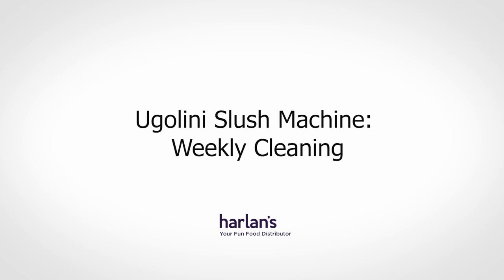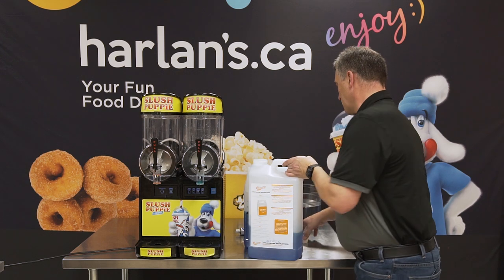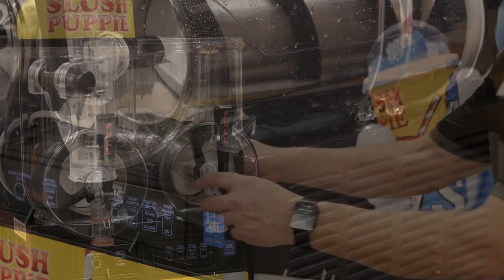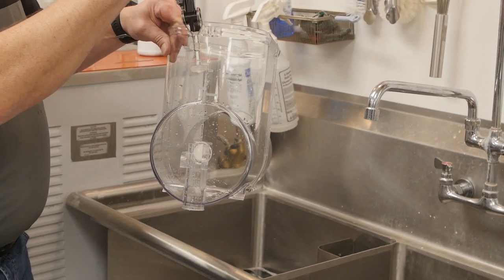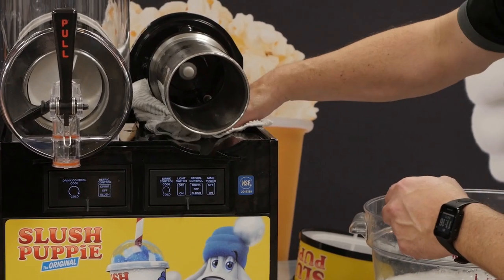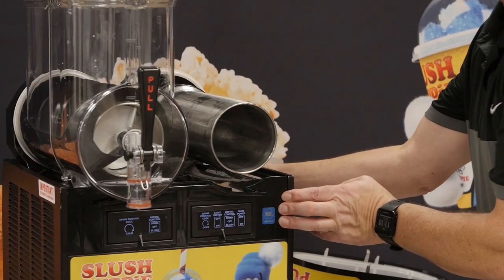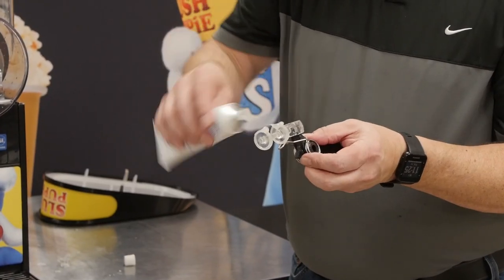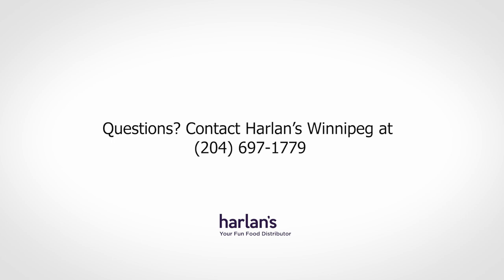Ugolini Slush Machine - Cleaning - Harlan's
Showing the proper way to clean your Ugolini Slush Machine.